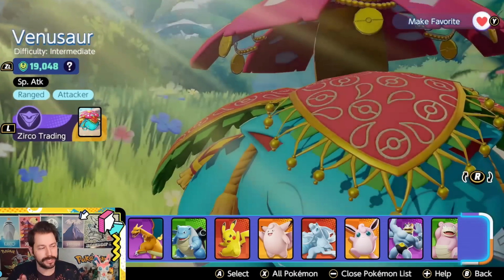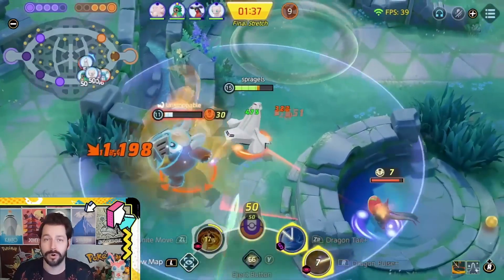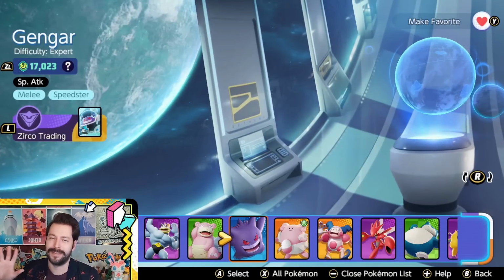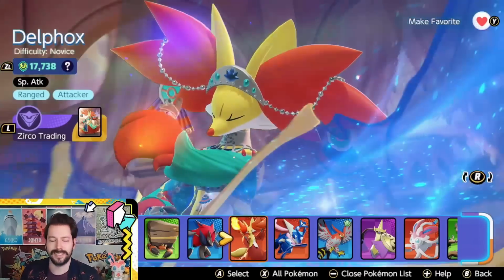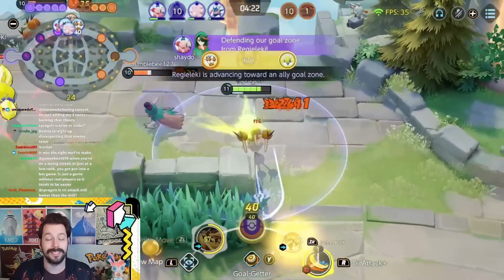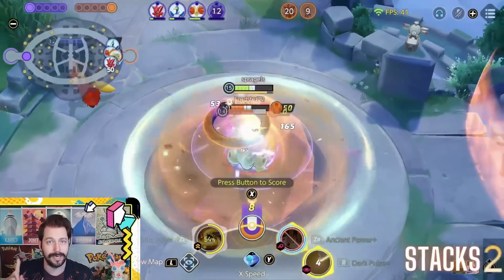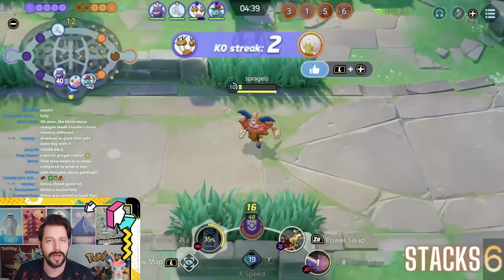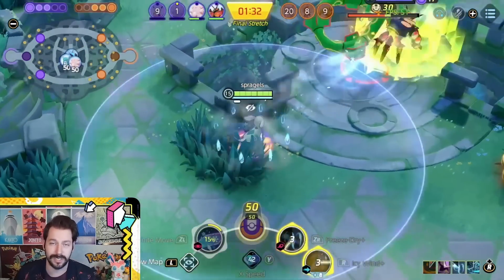BEST Pokemon To Buy To WIN MORE! *Pokémon Unite*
Here are the 6 (with a few extra) best Pokemon to buy right now! Start winning more with these top tier choices. Nuzlocke tournament